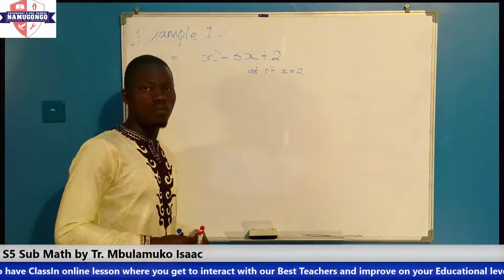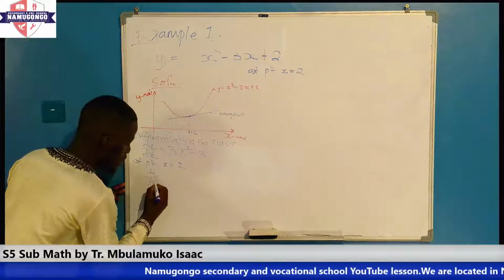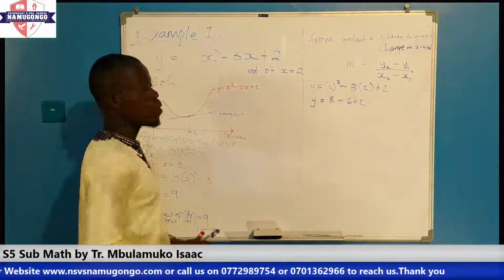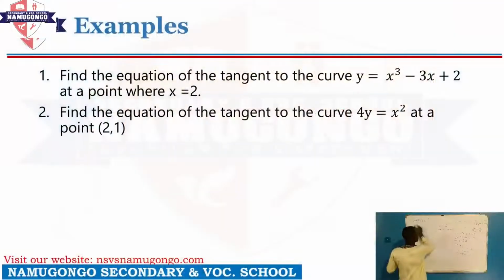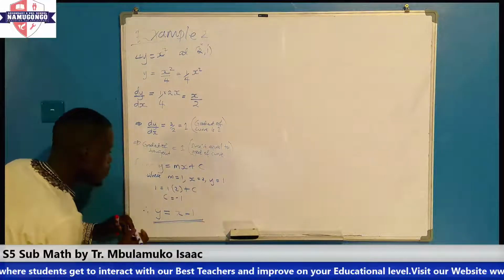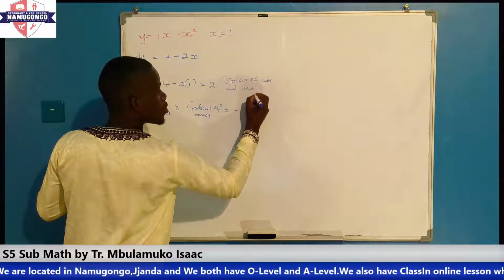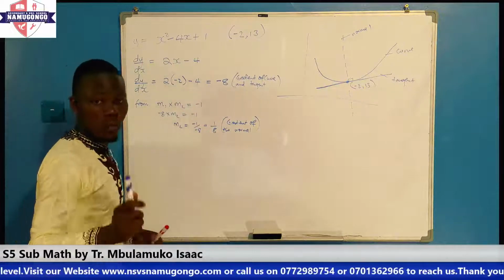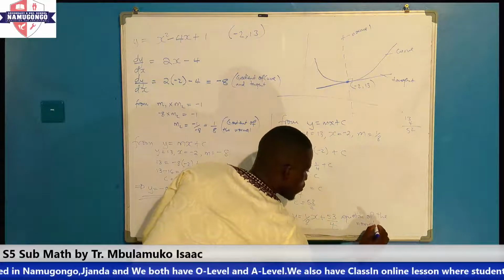S5 Sub Maths Lesson 2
Sub Mathematics